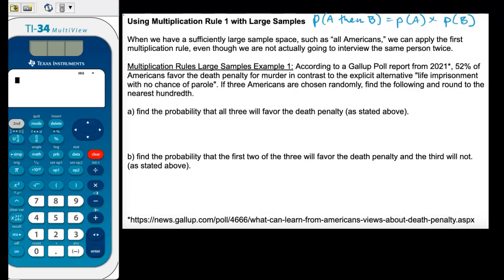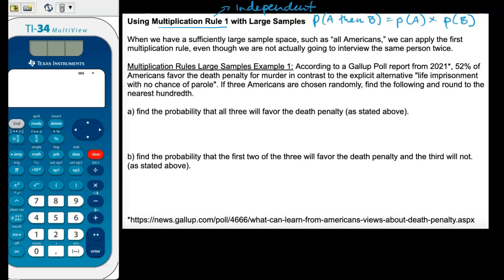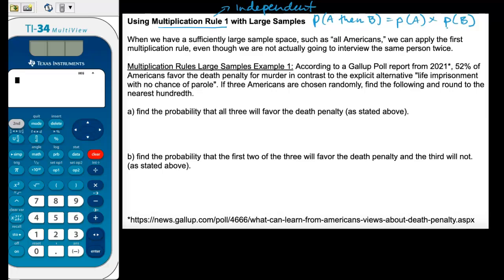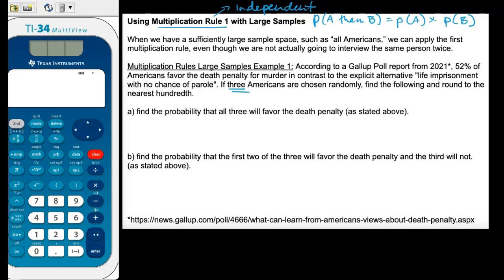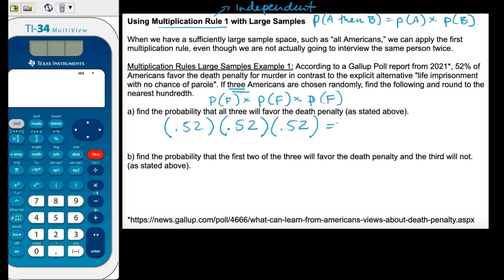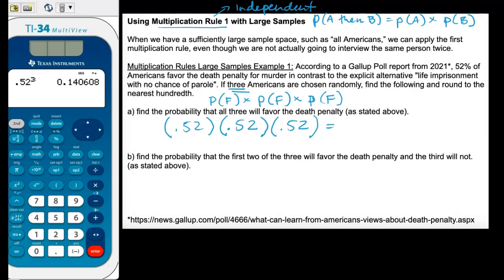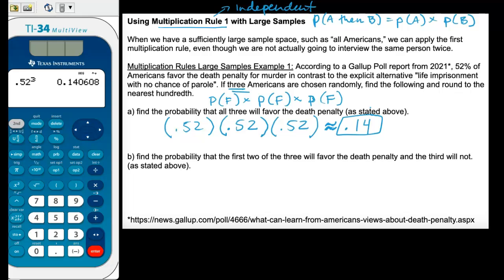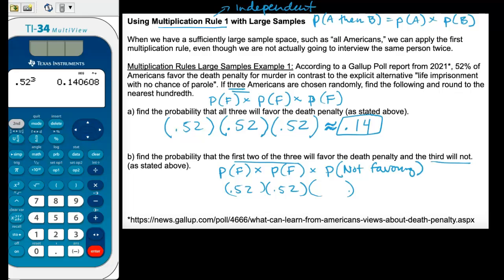MTH 125 Module 7 Video #5: Multiplication rule with Large Samples